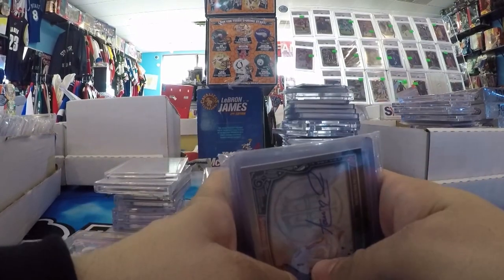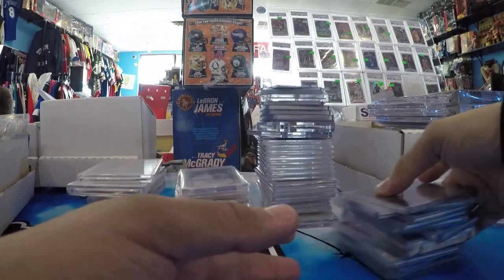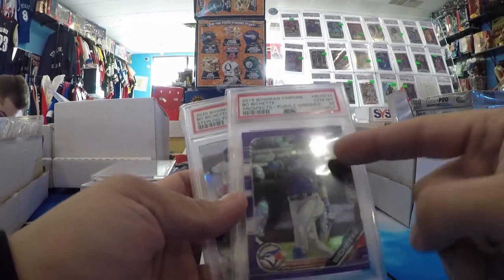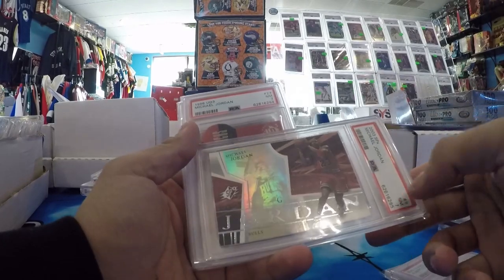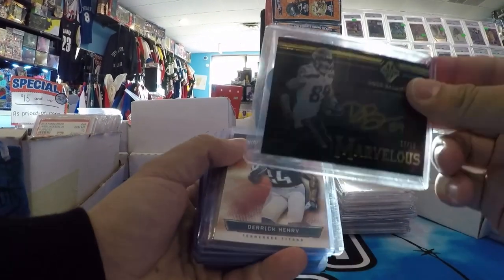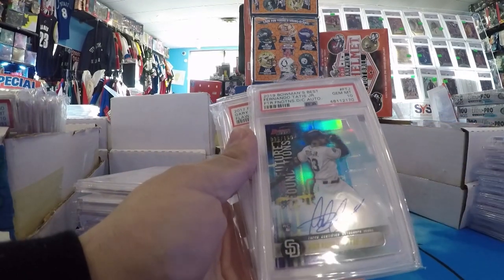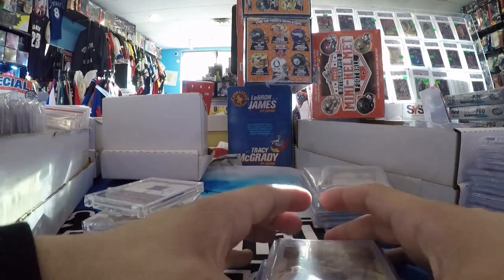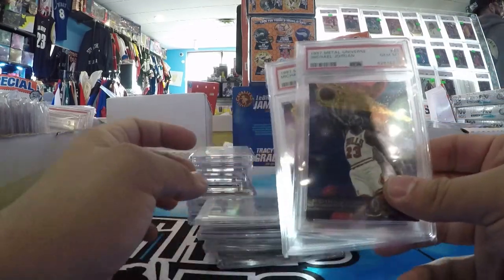HIGH END CARD SHOW & SHOP PICKUP VIDEO ! JORDAN LEBRON BURROW & MORE !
It’s been a busy couple of weeks of pickups !

We haven’t been able to keep up with posting all of our pickups on IG so here’s a video detailing them !

Let me know what cards you enjoyed seeing the most in the comments below !

A little bit of everything it feels like